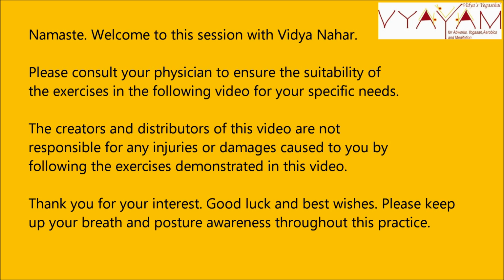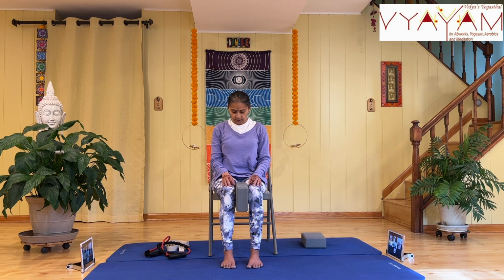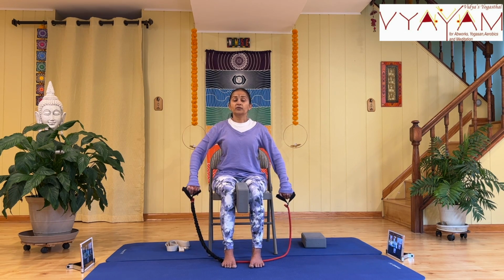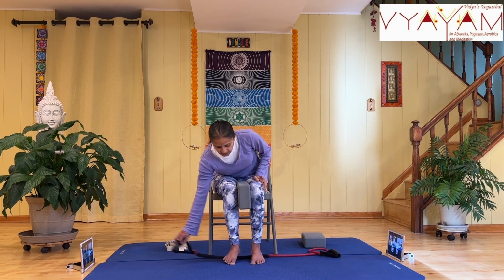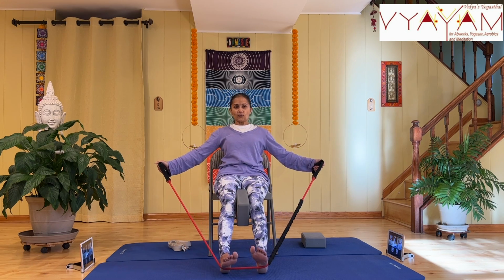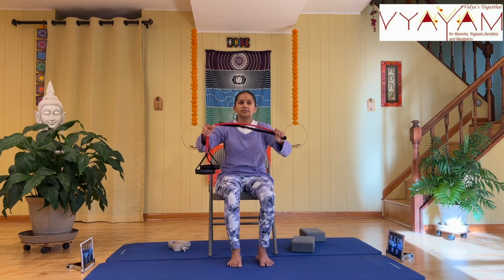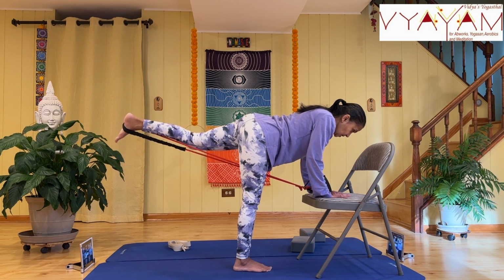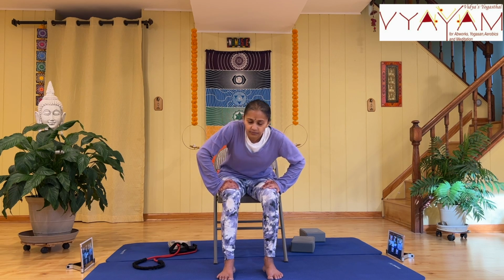Chair Pilates - Stretchy Tube Exercises with Vidya Nahar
These are being released on the first of every month in 2023.
World Wellness Wish - ॐ सर्वेषाम् स्वस्तिर्भवतु. May all be well.
Practice this Chair Pilates Stretchy Tube Exercise routine released in the month of June for strengthening your core, upper body, and lower body.
This is the link, if you want to purchase this tube
Join us for regular online live SARVANG Yog practice from any corner of the world. Take care of yourself first, so you can care for others, those who depend on you. Sign up for our free one week of live online unlimited yoga classes
Want to share the joy of yoga with others by training to be a yoga teacher ? Sign up for our 200 hour YTT recognized by Yoga Alliance, USA